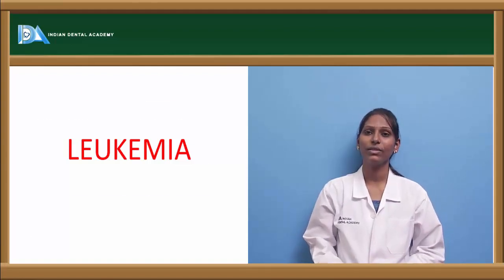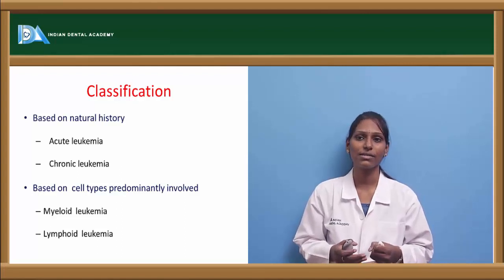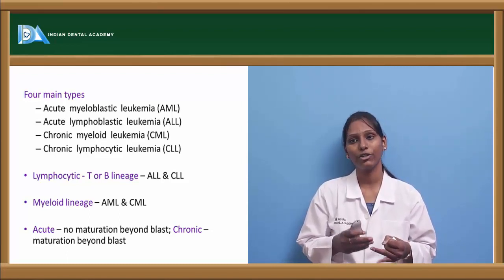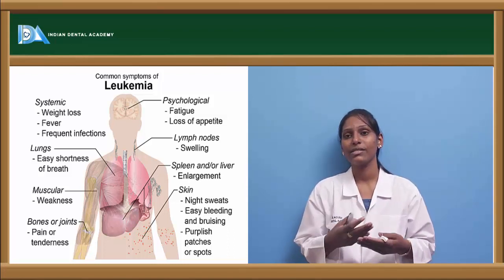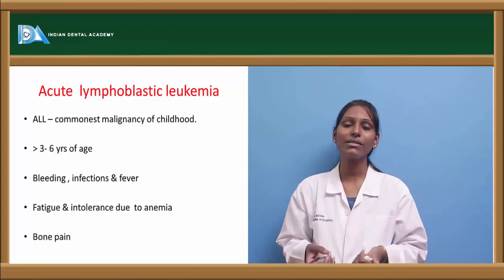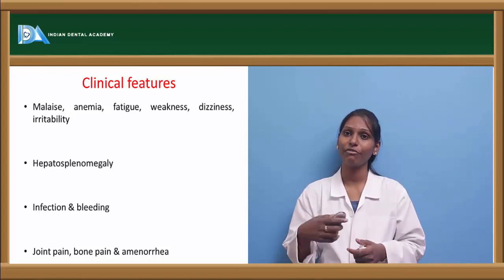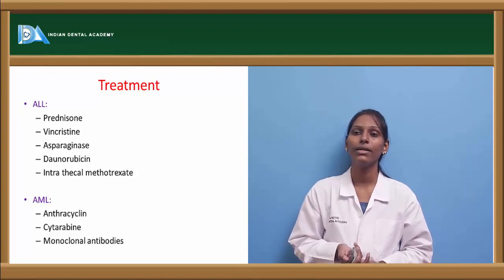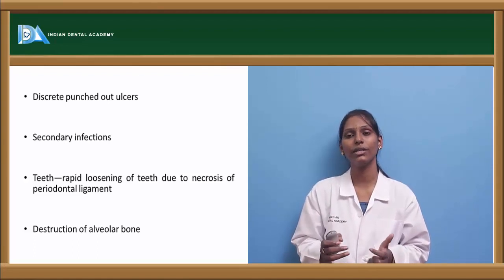Leukemia | General Medicine for Dentists